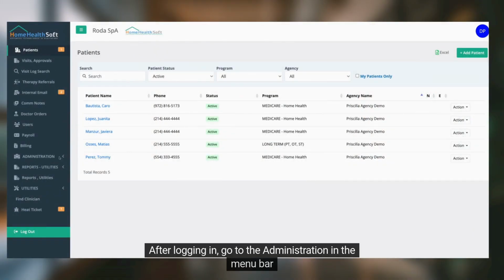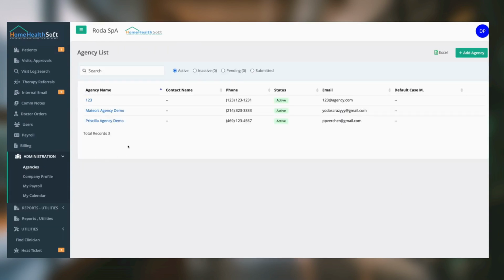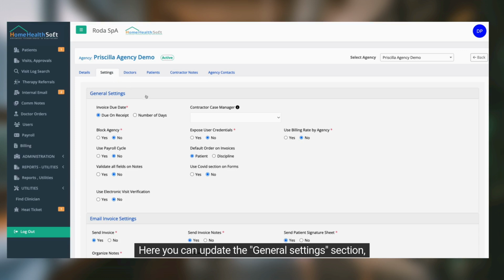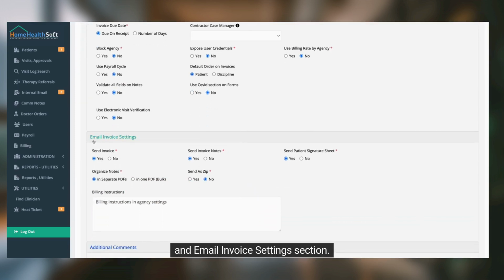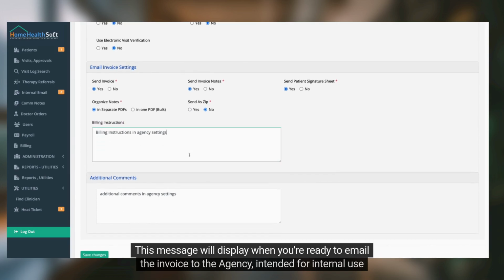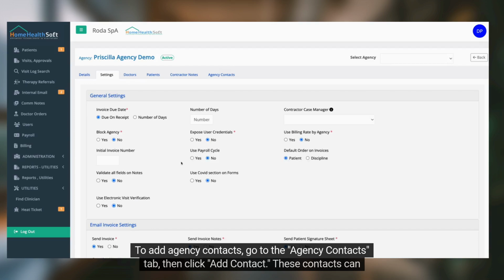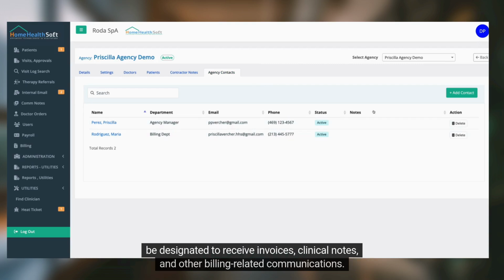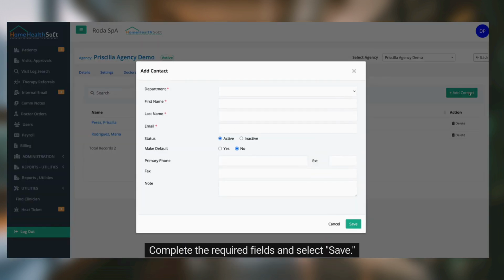How to Add & Update Agency Settings in Home Health Soft | Invoicing & Documentation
Learn how to add and update your agency settings in Home Health Soft. In this video, we’ll walk you through setting up invoicing details and ensuring your therapy visit notes are sent with the correct documentation.